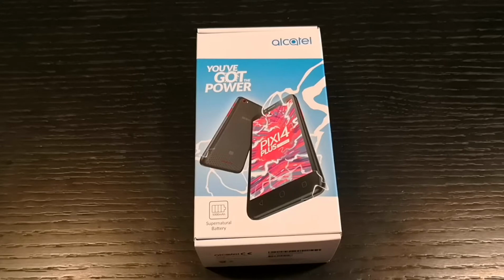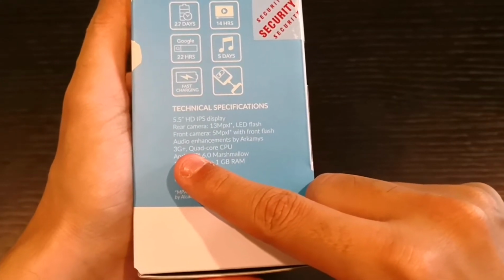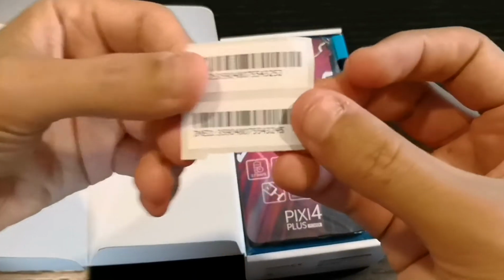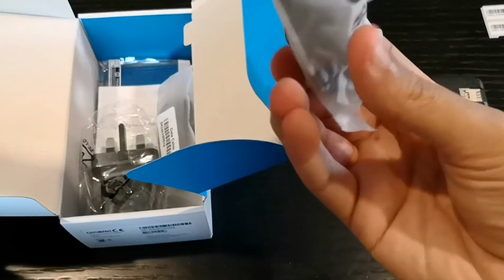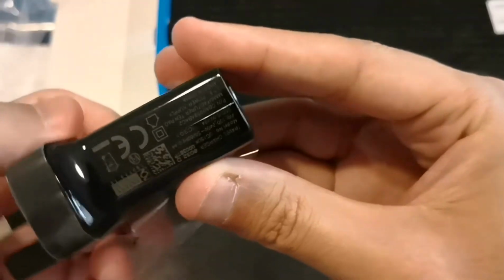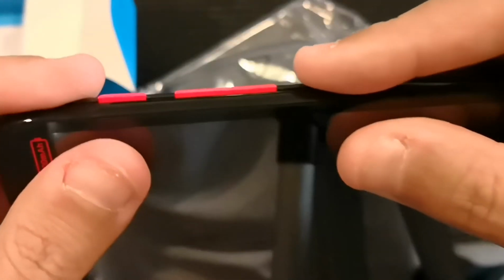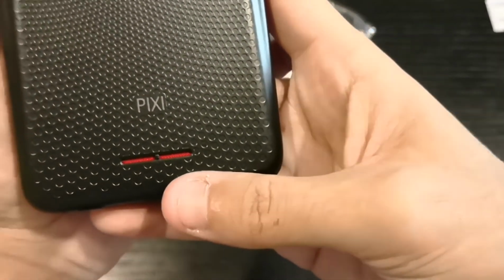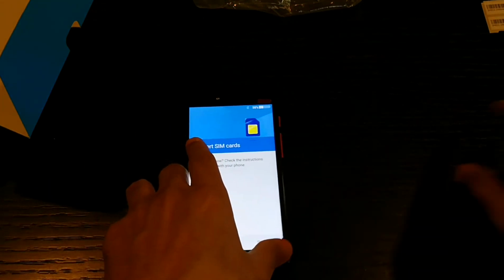Unboxing : $80 Alcatel pixi 4 plus power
Unboxing : $80 Alcatel pick 4 plus power